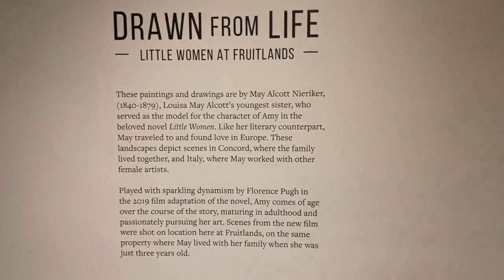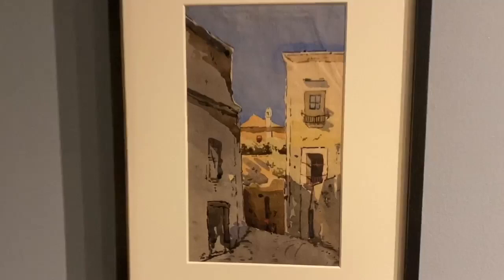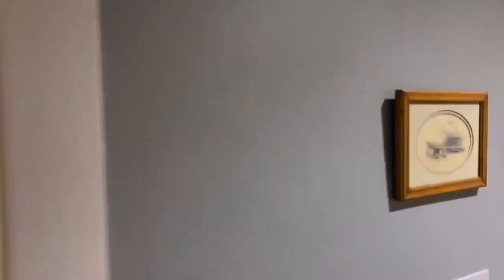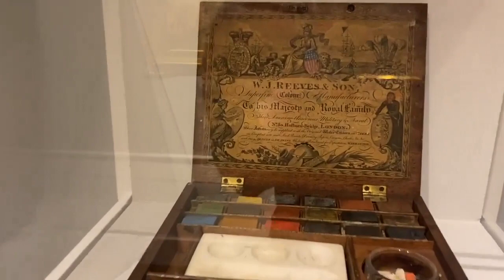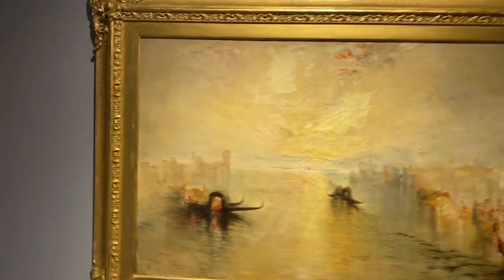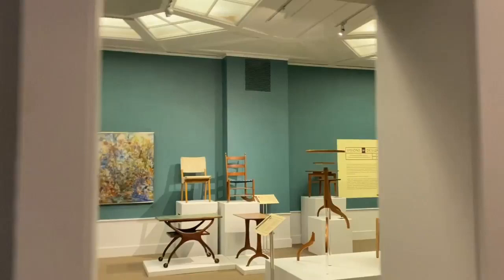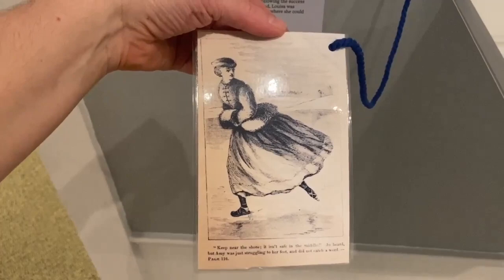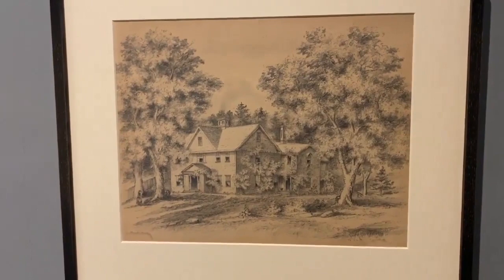Virtual Curator Tour: Drawn from Life: Little Women at Fruitlands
join Fruitlands Museum Curator, Shana Dumont Garr, on an informal tour of the exhibition "Drawn from Life: Little Women at Fruitlands." Hear a bit about how the museum was involved in the filming of Greta Gerwig's Little Women, see original paintings by May Alcott Nieriker, one of Louisa May Alcott's younger sisters, and see a very special loan from Barrow Bookstore that will continue to be on view.